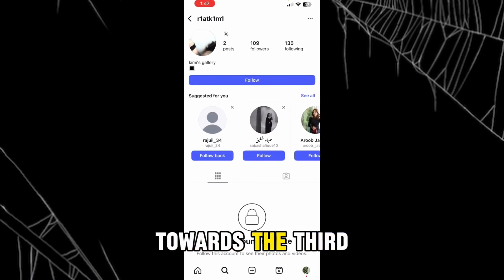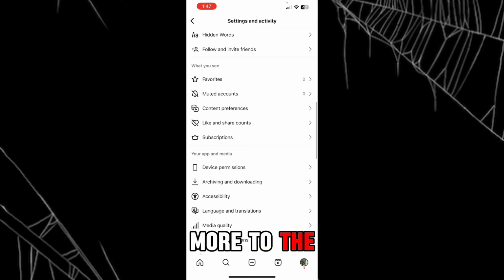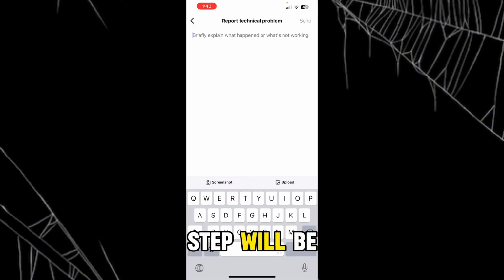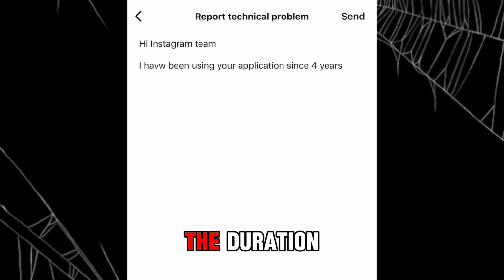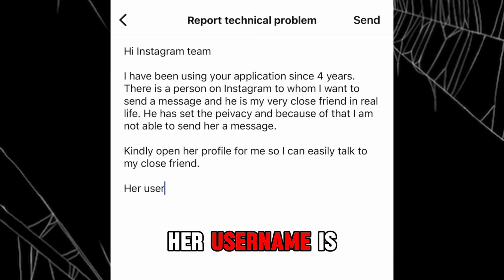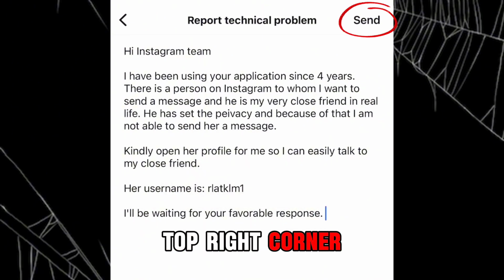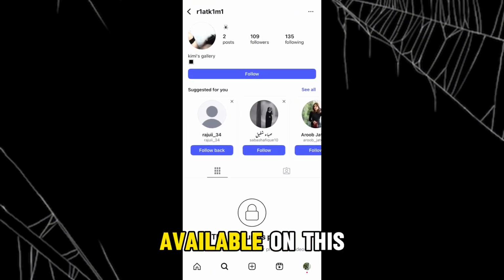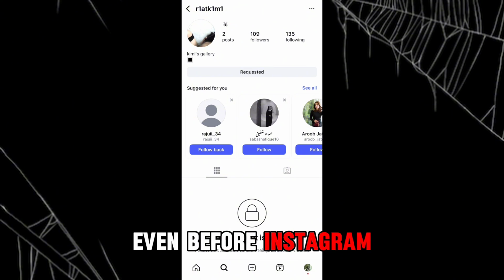(NEW TRICK) You can't message this account unless they follow you | Instagram Problem Solved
Are you getting the “You can't message this account unless they follow you” error on Instagram? 😫 Don’t worry — in this updated 2025 Instagram fix guide, I’ll explain why this happens and show you how to solve it step by step so you can message anyone without issues.

👉 This problem usually happens when:
The person has message privacy settings ON (only followers can DM).
Instagram has added new privacy restrictions.
Your account might have limited messaging permissions.

✅ In this video, I’ll cover:
What “You can’t message this person unless they follow you” really means.
How to change message settings to fix it.
How to check Instagram privacy options.
Extra tips if messages still don’t work in 2025.
This is a quick and easy Instagram solution — no third-party apps or hacks needed.